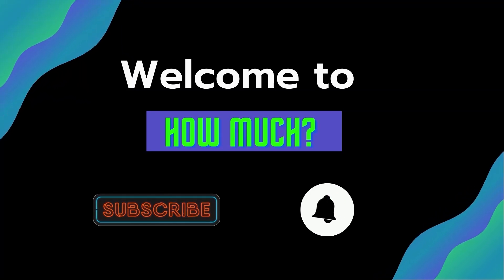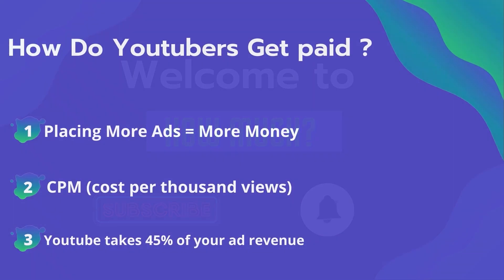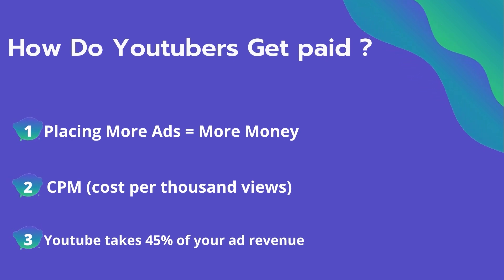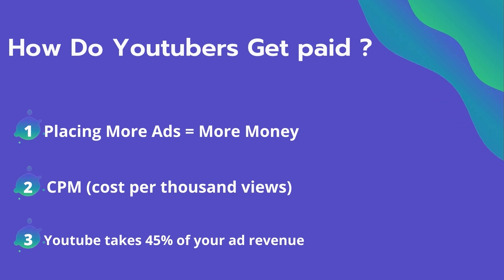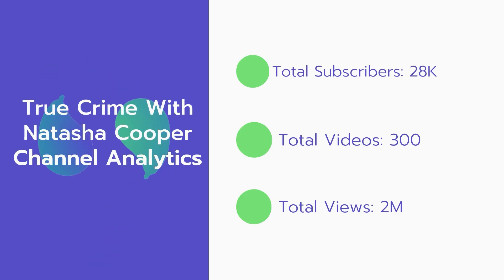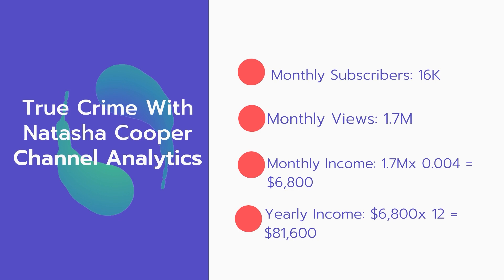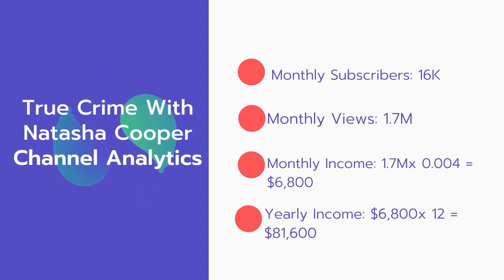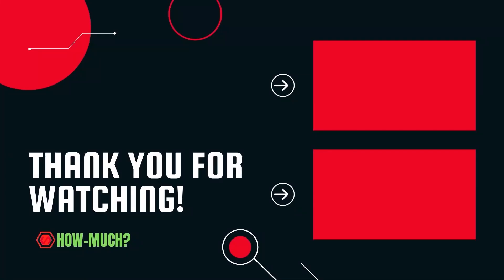How Much Does True Crime With Natasha Cooper Make on youtube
In this video, I will show you the estimate of how much money does True Crime With Natasha Cooper makes on YouTube.